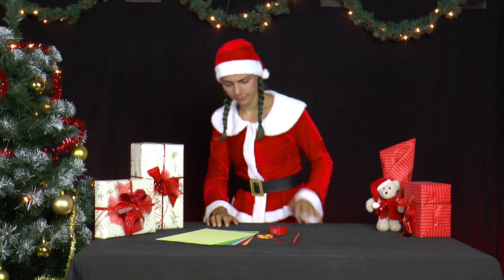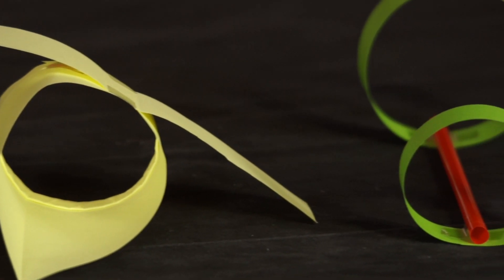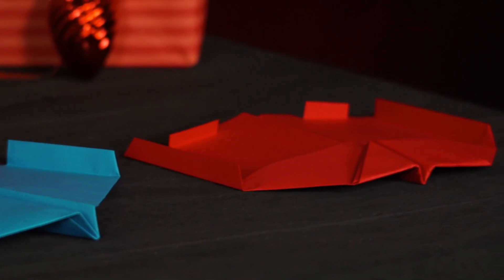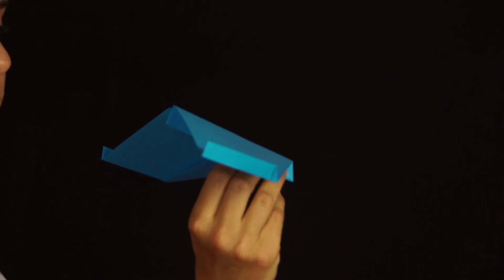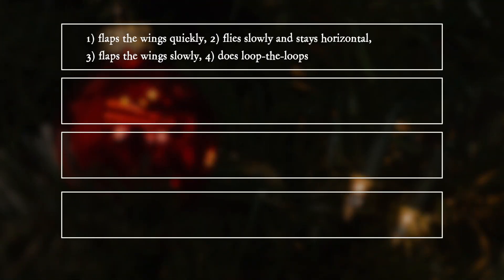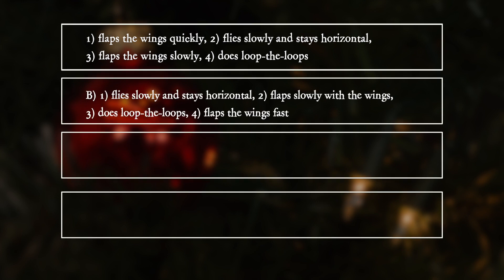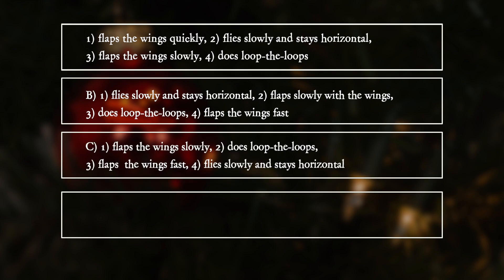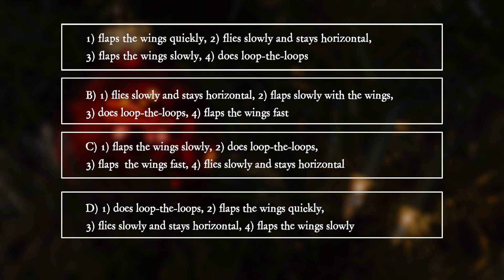PiA - Physics in Advent 2020 - question 5